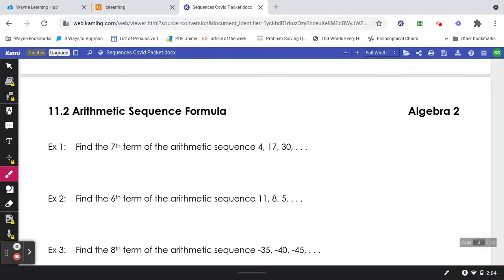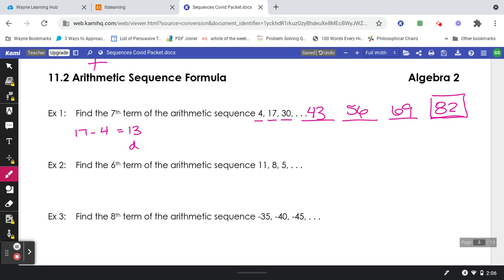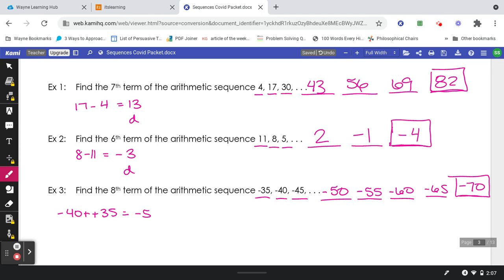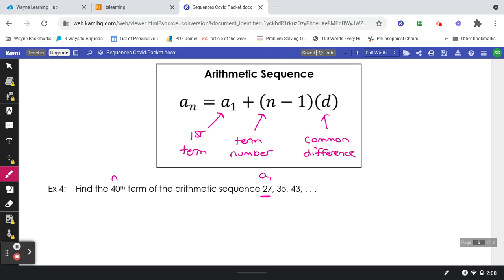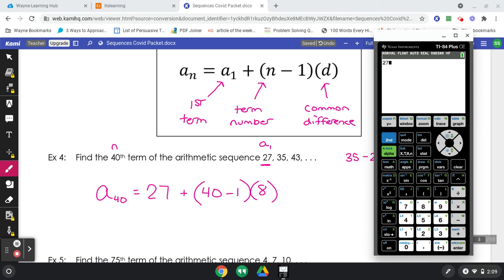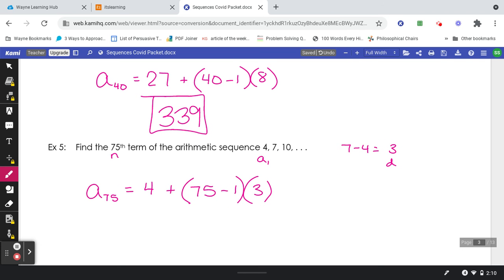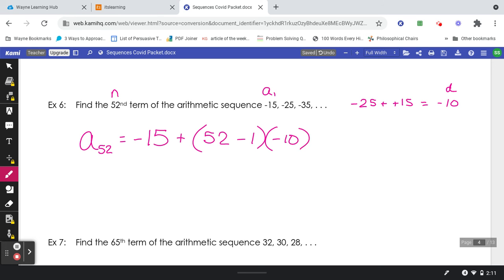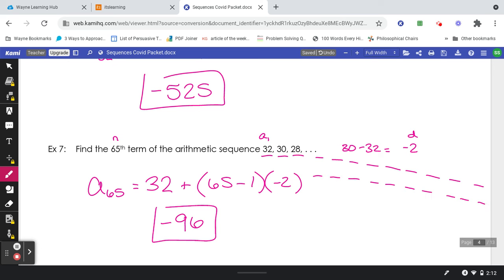11.2 Alg2 - Arithmetic Formula